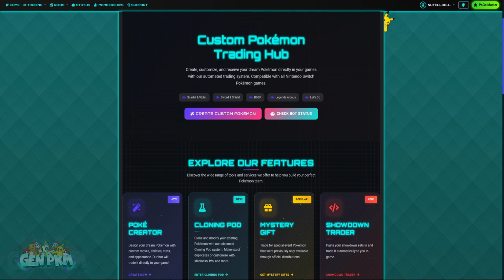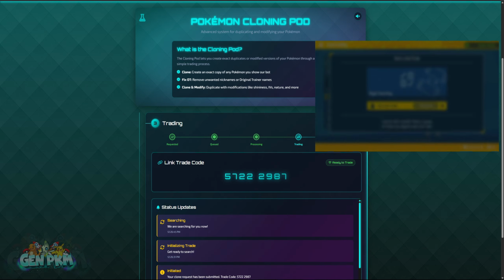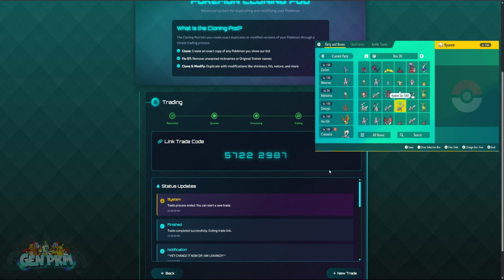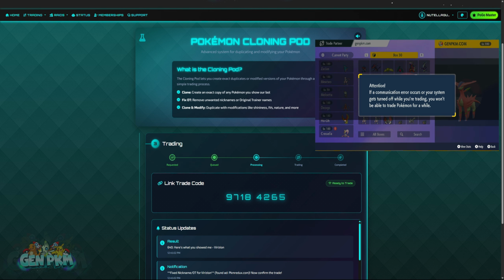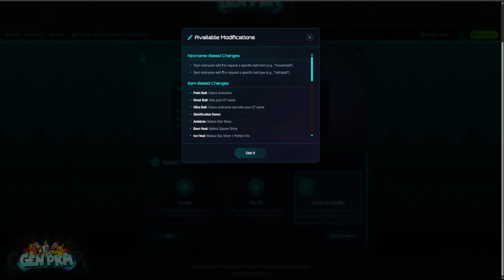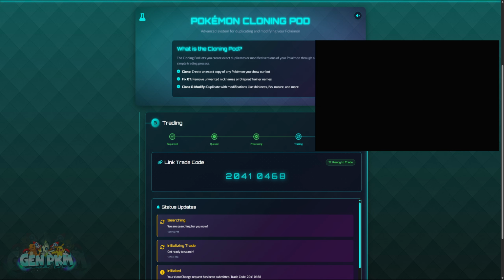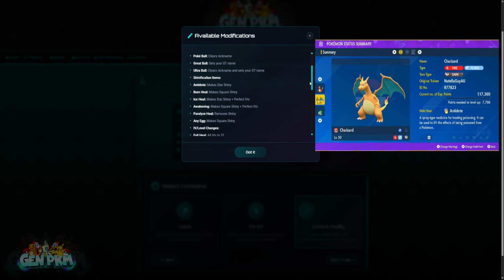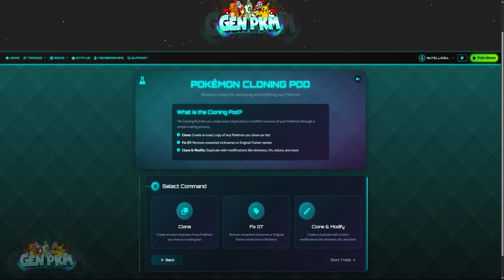Easy Pokemon Cloning Guide 2025, Pokemon Scarlet & Violet, SWSH, BDSP, PLA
Visit - genpkm.com to Trade, Clone, Join 24/7 raids. Genpkm is the home of online Pokemon Services